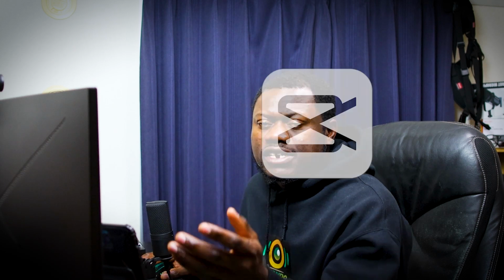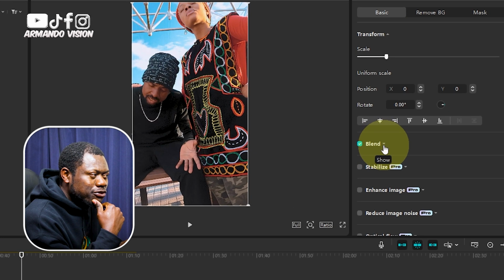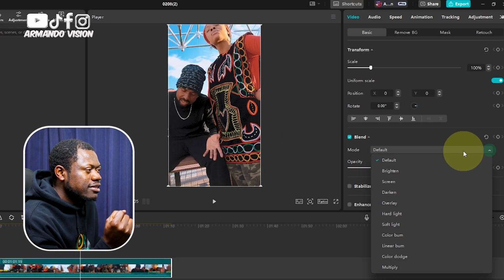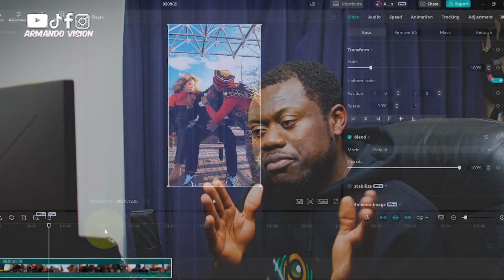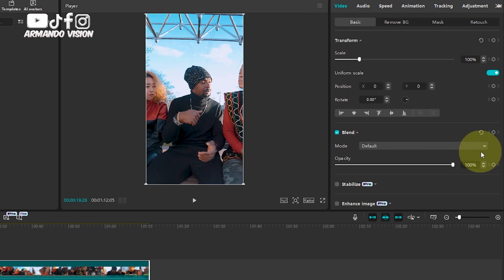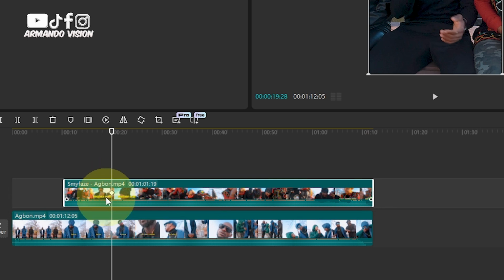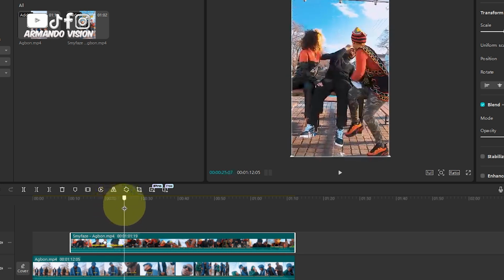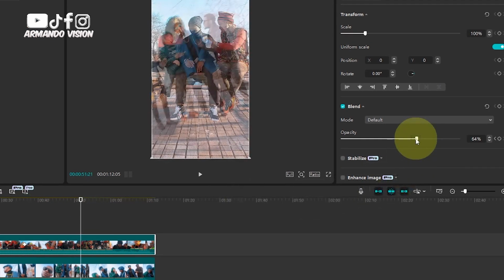How to Change Clip Opacity in CapCut – Adjust Transparency & Fade Clips!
Want to change clip opacity in CapCut? Whether you're creating smooth fade effects, transparent overlays, or blending clips, this tutorial will show you 3 easy ways to adjust opacity in CapCut like a pro!

🔹 In This Video:
✅ How to adjust clip opacity in CapCut 0:00
✅ How to use Blending Modes for creative transparency effects 0:26
✅ How to create fade-in & fade-out effects using keyframes 0:39

🔥 Master these opacity techniques to take your CapCut edits to the next level! 🎥✨

* Celebrate your special day with a free outdoor photoshoot in Japan